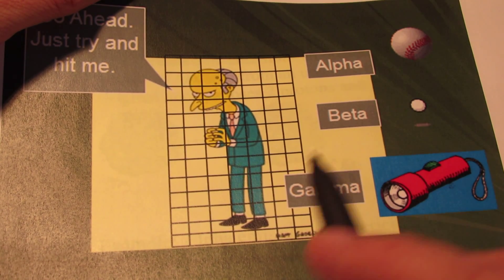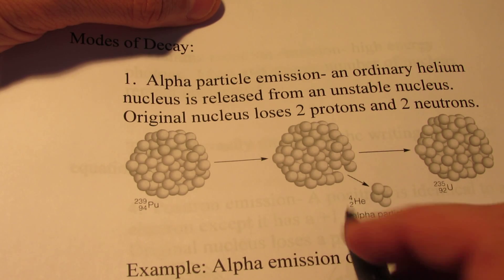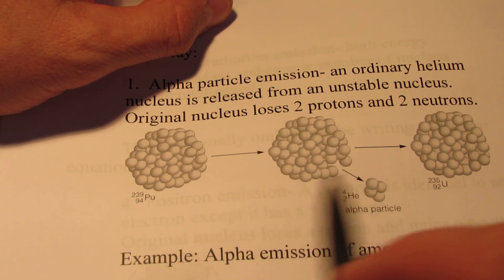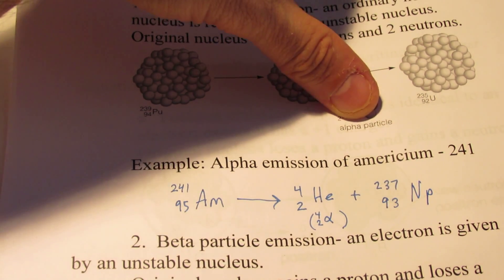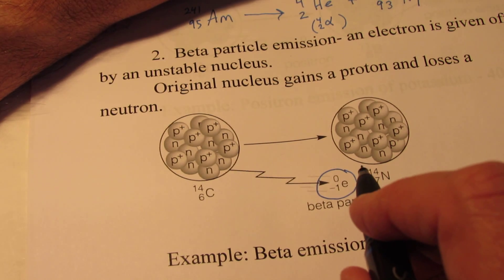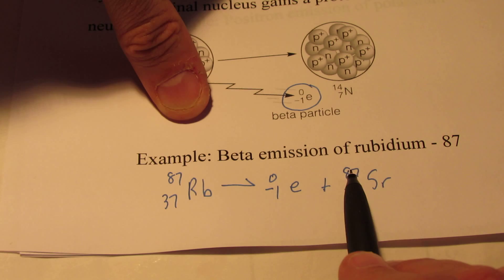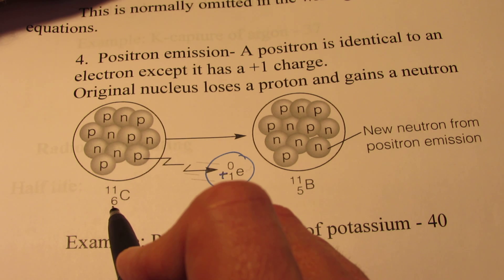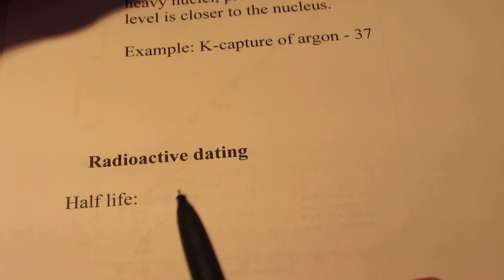Nuclear Chemistry Part 2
Here we learn how to write nuclear equations for alpha, beta, and positron emission.  We learn more about the size and charge of each particle.